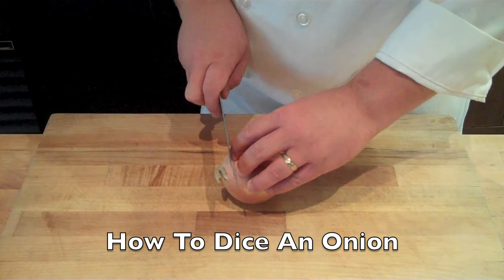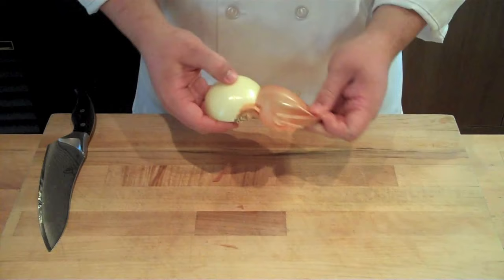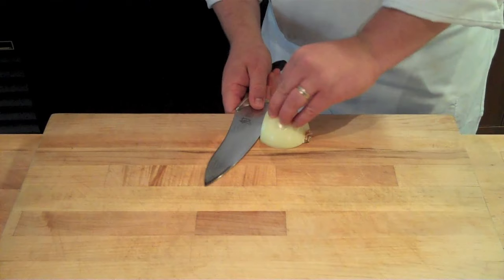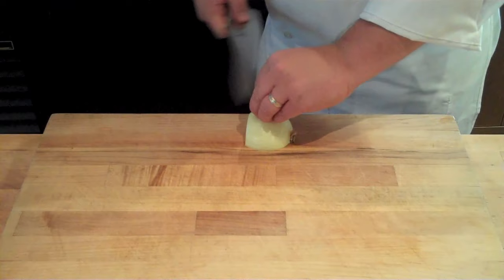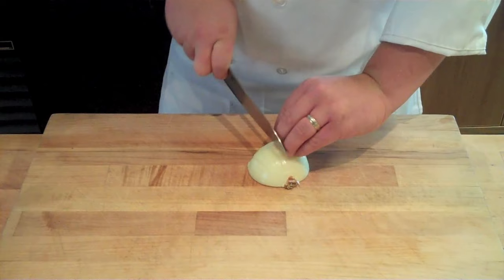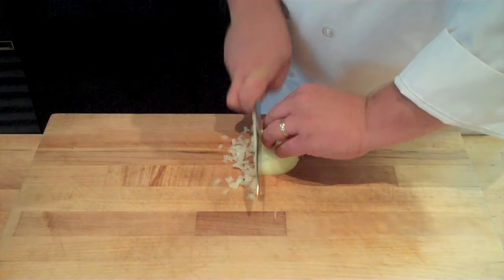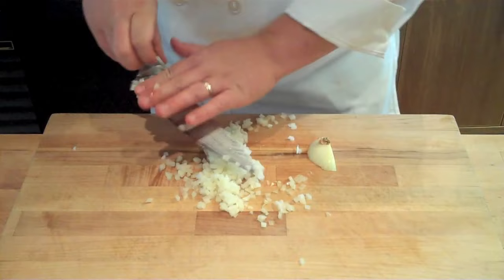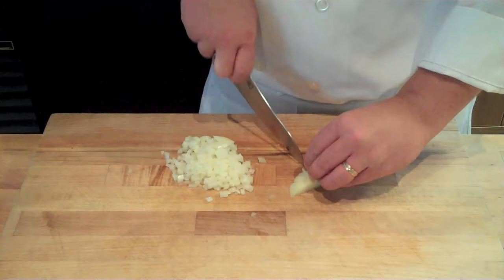How To Dice An Onion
Learn the proper, professional technique used to dice an onion.